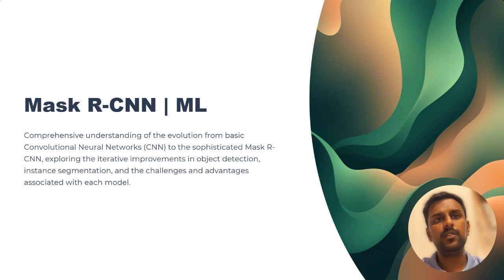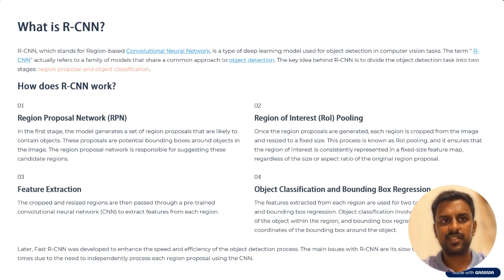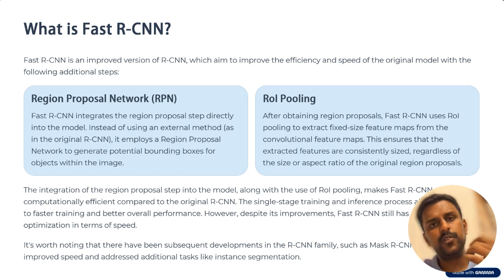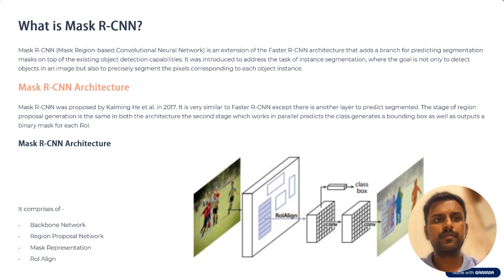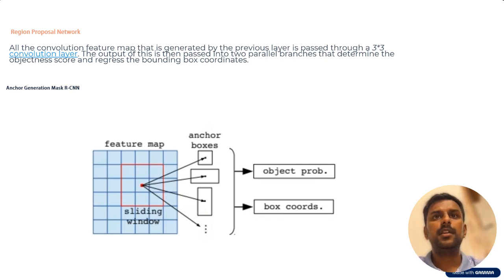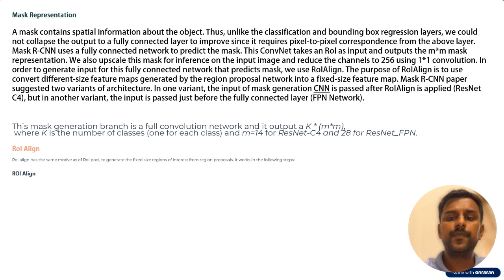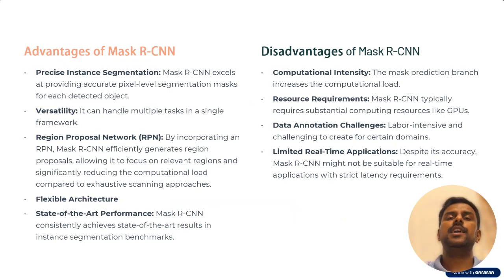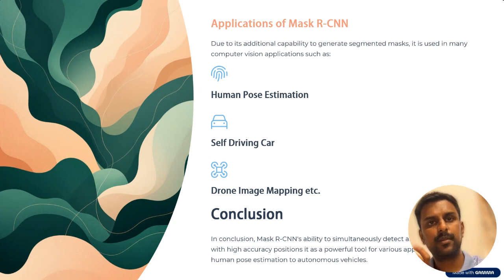MASK R-CNN | Tejas G K - 252SP028